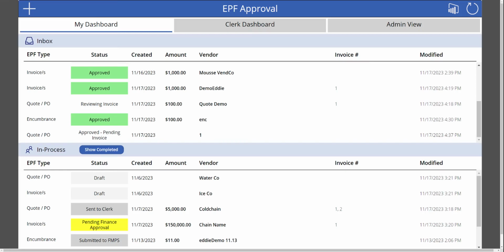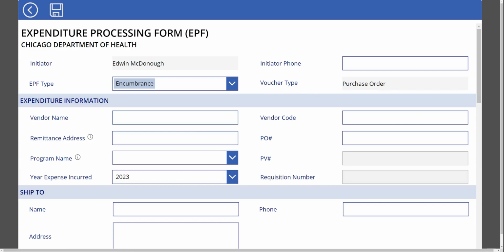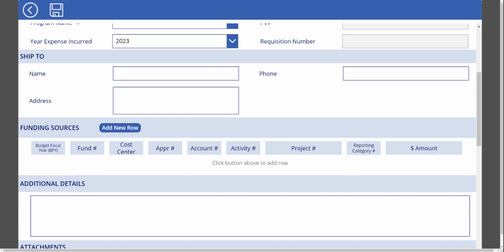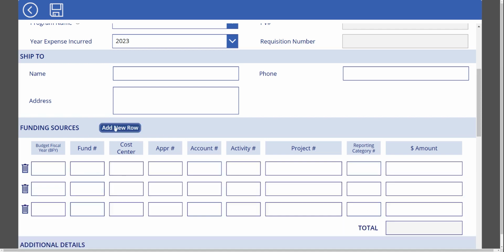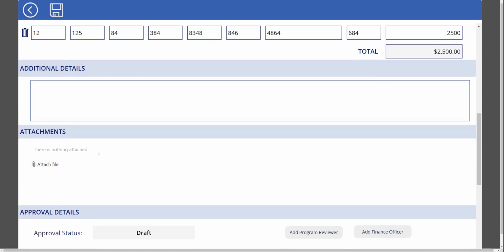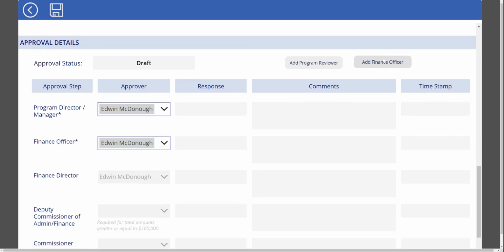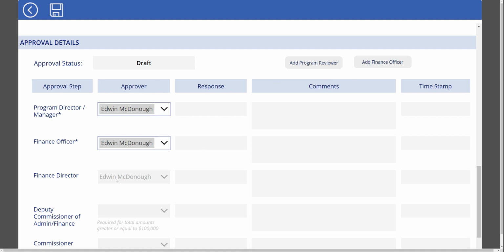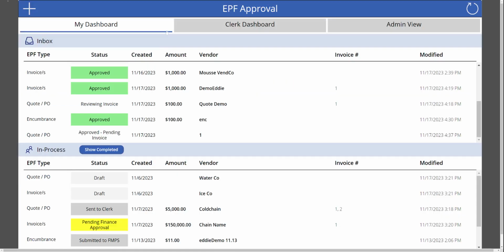EPF Encumbrance Demo